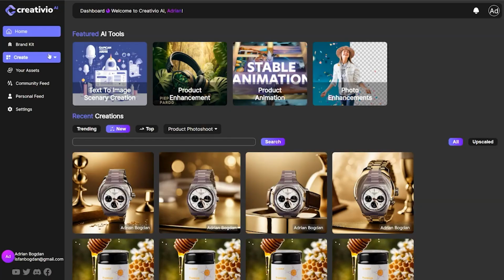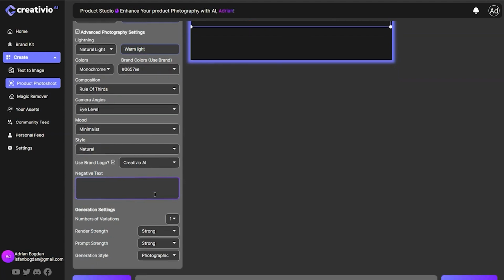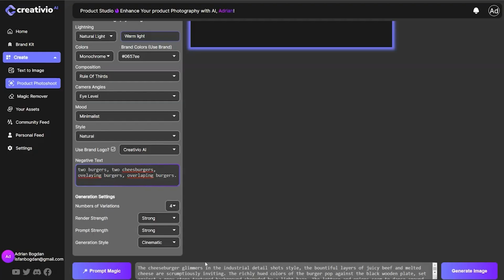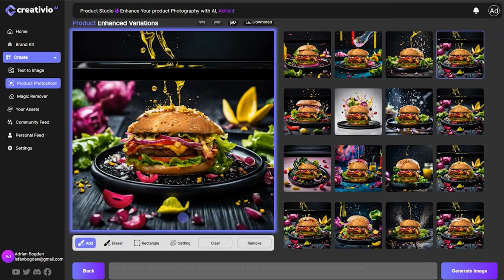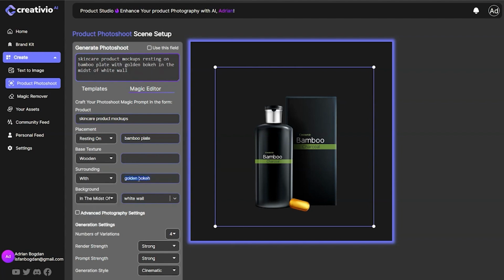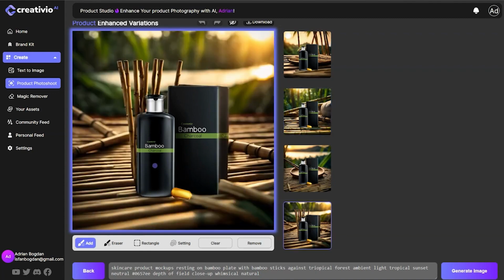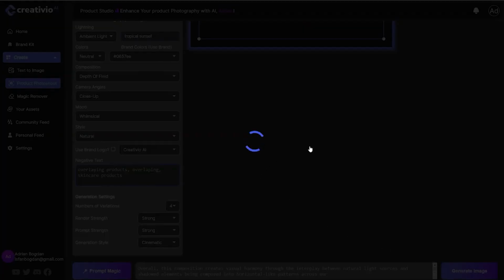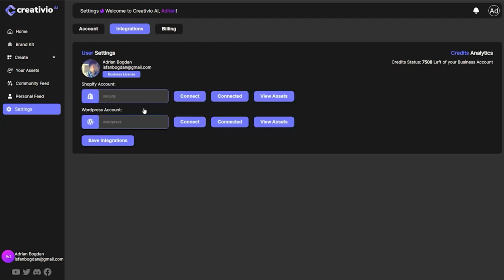Transform Ordinary Product Shots Into High-Converting Visuals With AI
Discover the power of AI in product photography with this captivating video. Learn how to effortlessly transform ordinary product shots into high-converting visuals with just three clicks. This video showcases cutting-edge AI technology that enhances and perfects your product images, making them more appealing and effective for marketing purposes. Watch and see how AI can revolutionize your approach to product photography, saving you time and delivering stunning results.